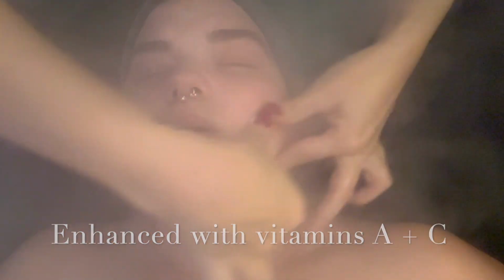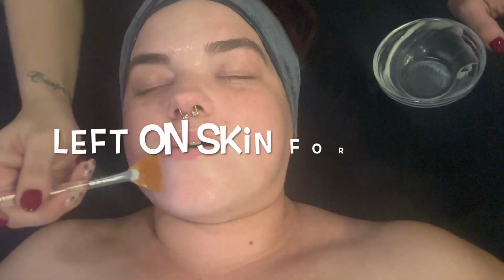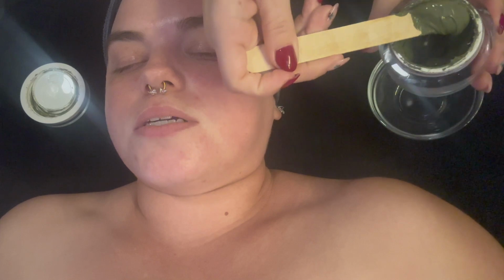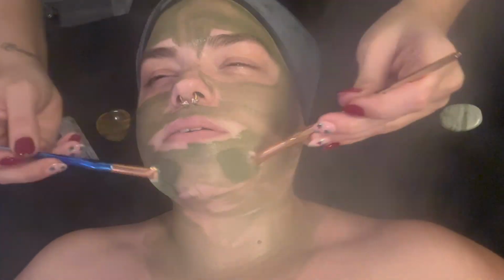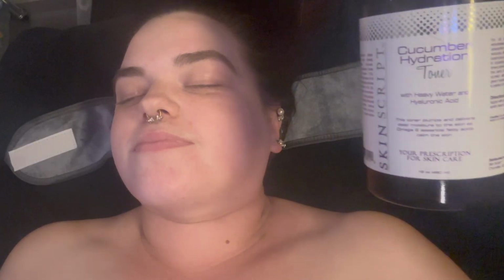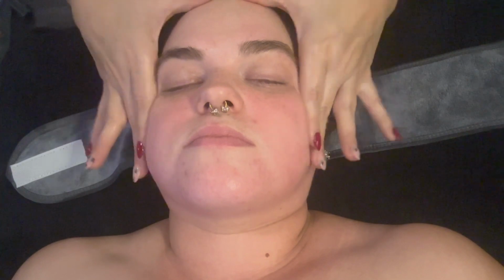Reviving dry + congested skin | Dermaplane treatment